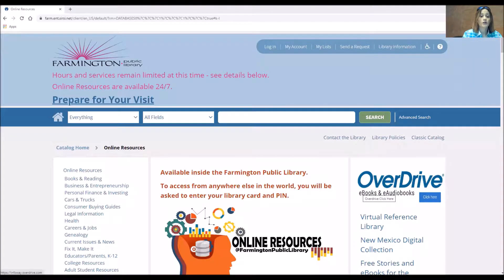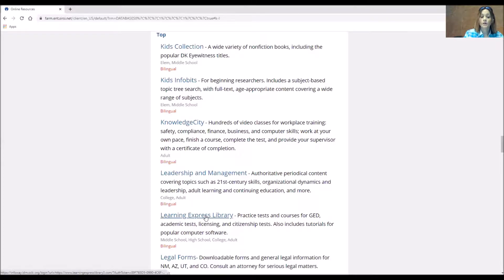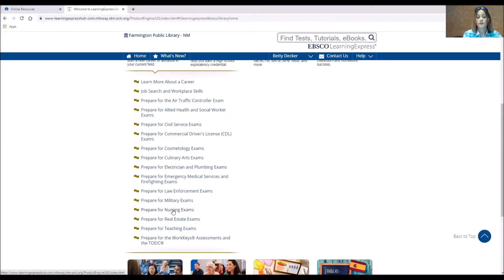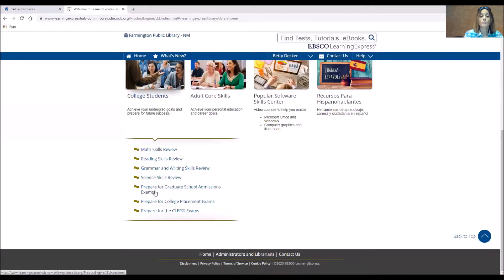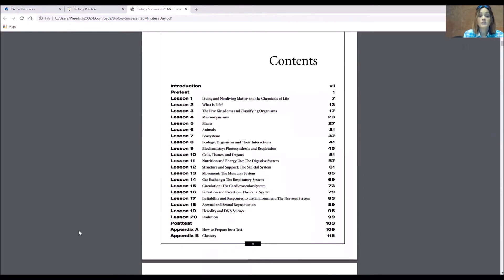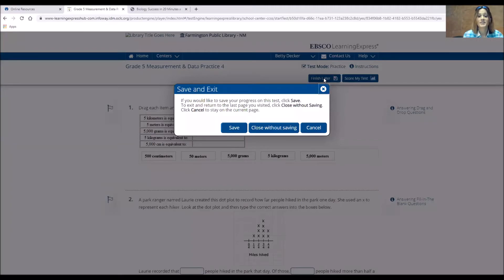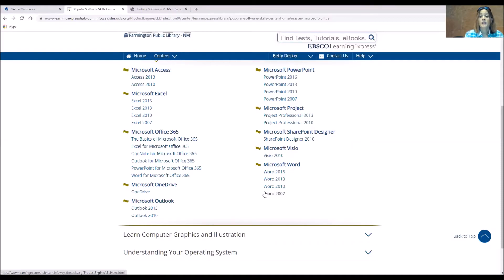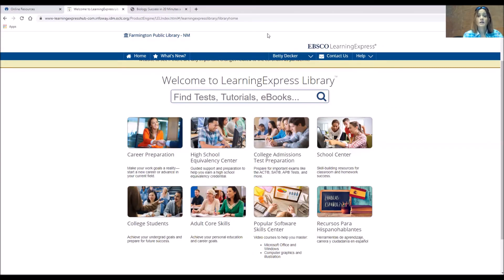Intro to LearningExpress Library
Practice tests and courses for GED, academic tests, licensing, and citizenship tests. Also includes tutorials for popular computer software.
Middle School, High School, College, Adult
Bilingual